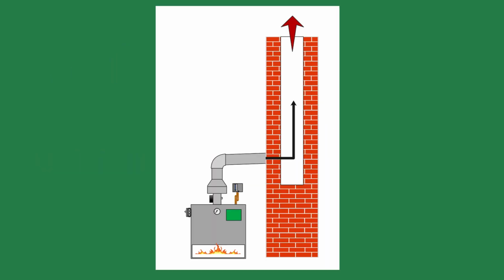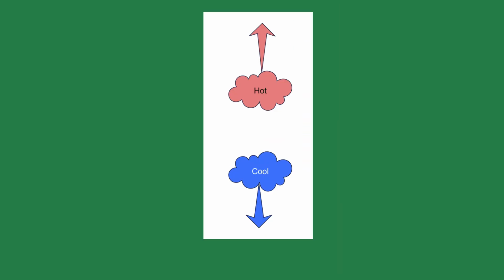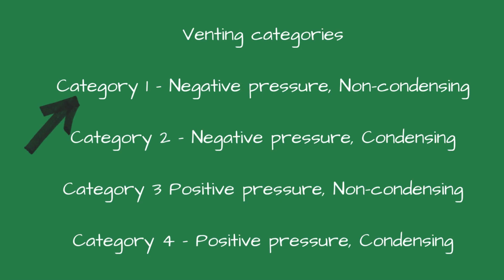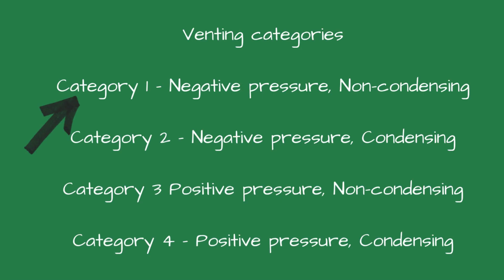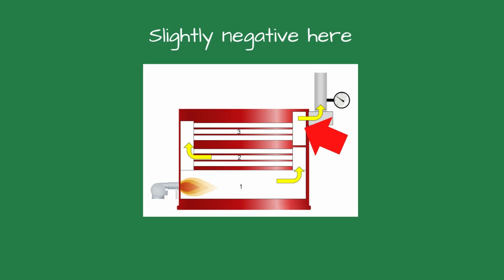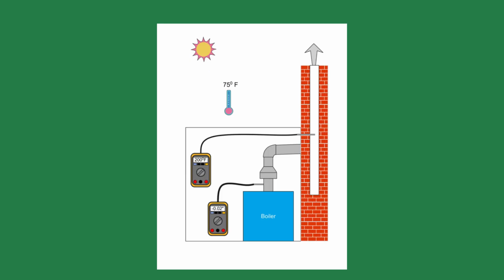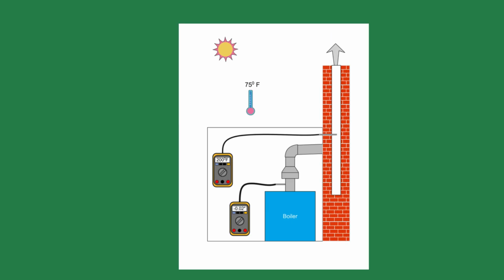What is boiler draft?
This video talks about boiler draft and how it affects the boiler operation. A slight variation could mean the difference between a safe and efficient boiler and one that isn't.